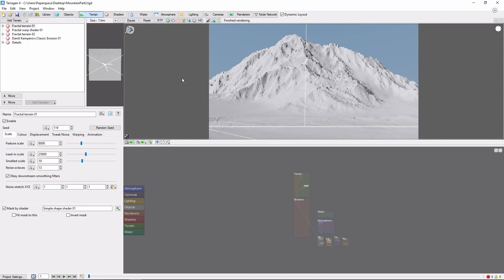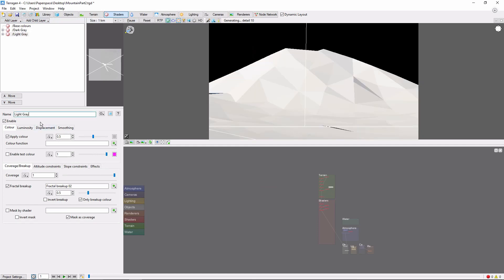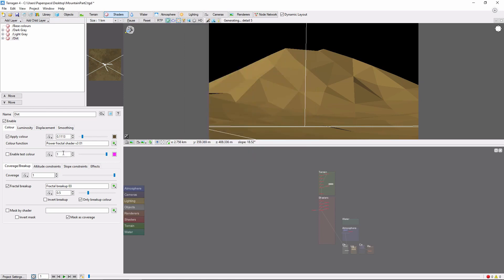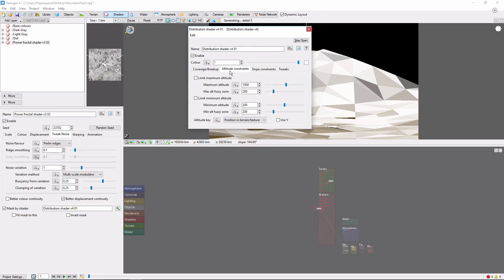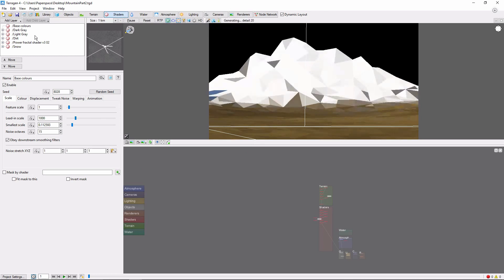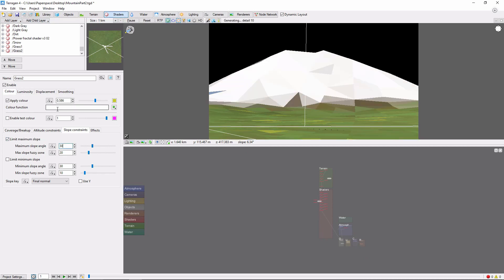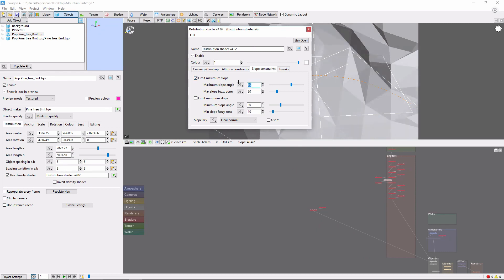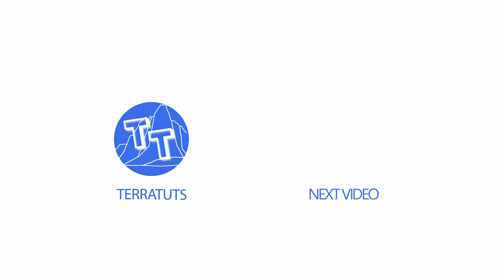Terragen 4 Basics: Shade a Basic Mountain (2/2)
A quick introduction to shading a basic mountain in Terragen.  This is part two of a two part video.  The first part covers creating the mountain terrain.  This video is part of a beginner tutorial series on Terragen 4.